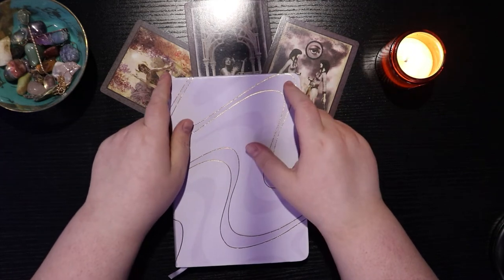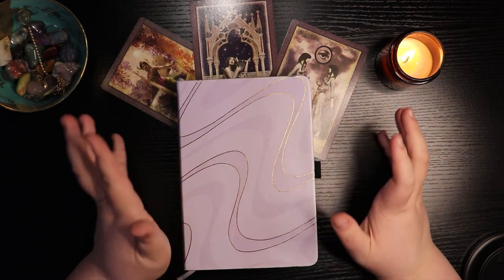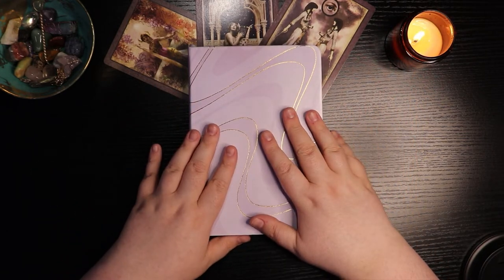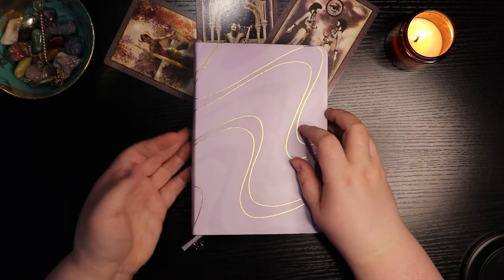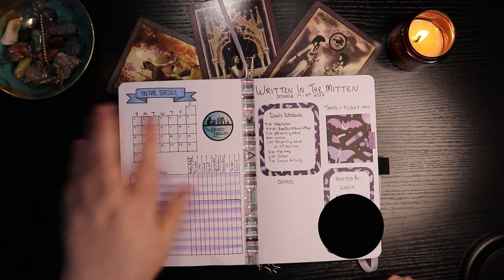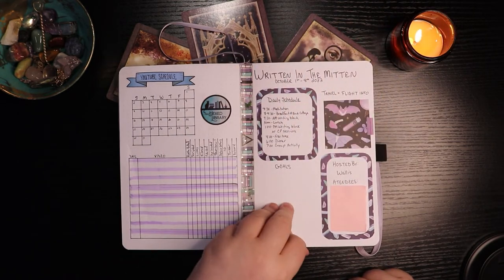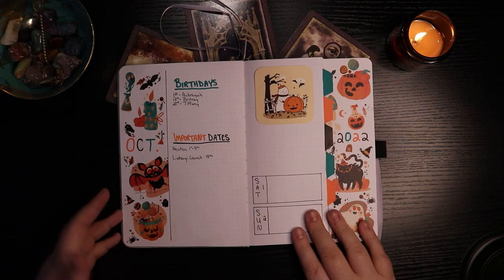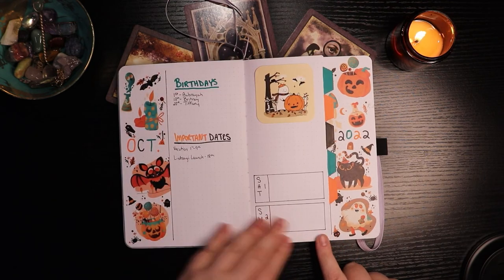October Bullet Journal Set Up | First time in YEARS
Hi friends! Your girl is not a traditional plan with me/set up girlie so I hope you don't mind the title. Flip-throughs are more typically geared toward after the bujo has been filled out so if you have a better idea of what I should title videos like this in the future, let me know!

@JashiiCorrin - Where I get a lot of my supply ideas from.
@planningwithkay - The potions bottle esthetic

Next Live Productivity Sprints - Thursday October 13th @ 8:00pm EDT
Next Authortube Chat - Your guess is as good as mine
Current Authortube Chat book club pick - THE *CURSE* OF MONTE CRISTO

🌎SOCIAL MEDIA🌏
Instagram: @thehexedlibrary & @thehexedplanner & @worldwidewriteathon

💌SNAIL MAIL:💌
Jessica Williamson